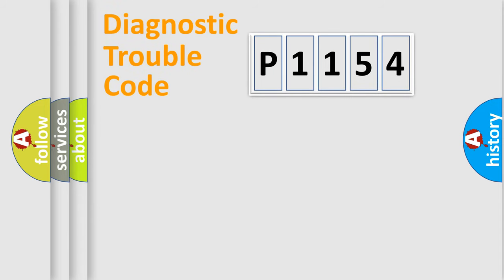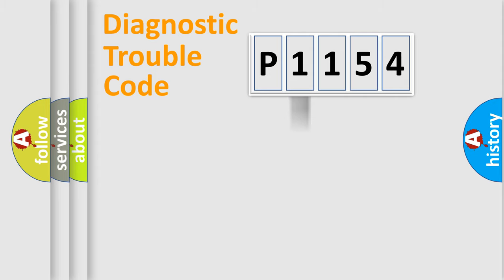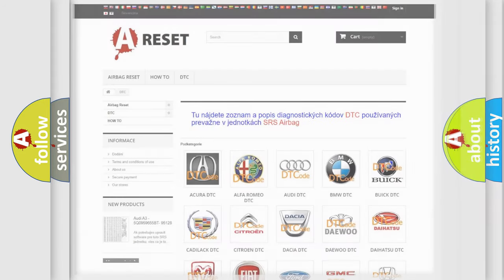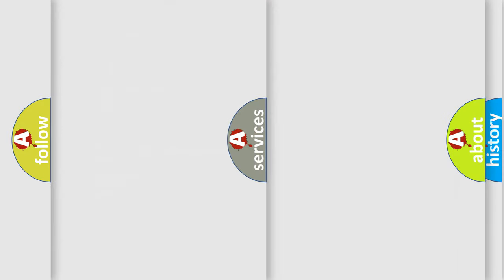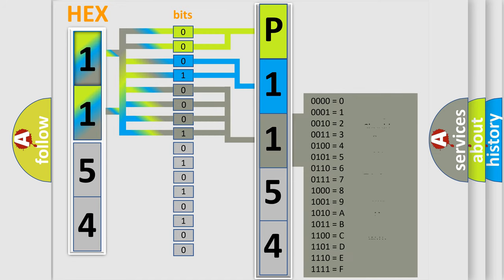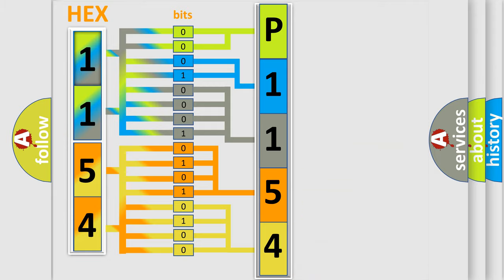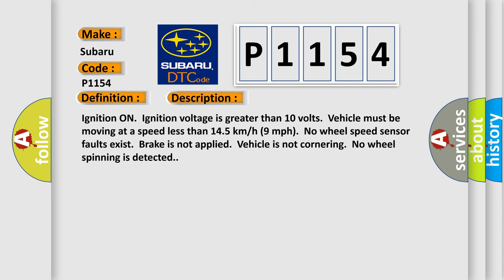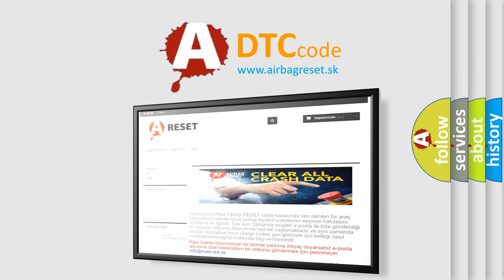DTC Subaru P1154 Short Explanation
Contents:
0:21 Basic DTC analysis according to OBD2 protocol standard.
1:48 Insight into programming
2:58 A diagnostically understandable description of the Diagnostic Trouble Code
3:05 Basic error definition

Make:
Subaru
Code:
P1154
Definition:
Wheel Speed Sensor Frequency Error
Description:
Ignition ON.Ignition voltage is greater than 10 volts.Vehicle must be moving at a speed less than 14.5 km or h (9 mph).No wheel speed sensor faults exist.Brake is not applied.Vehicle is not cornering.No wheel spinning is detected.